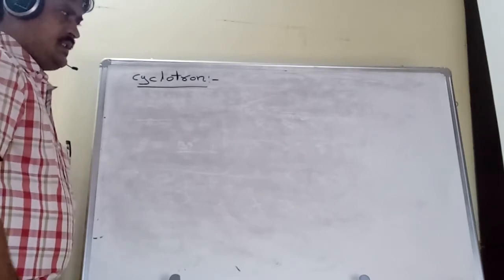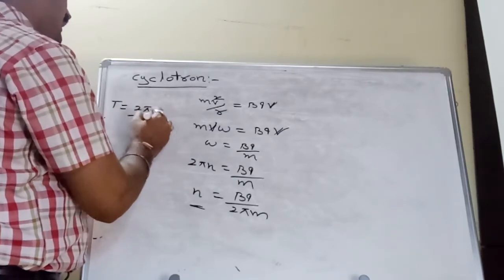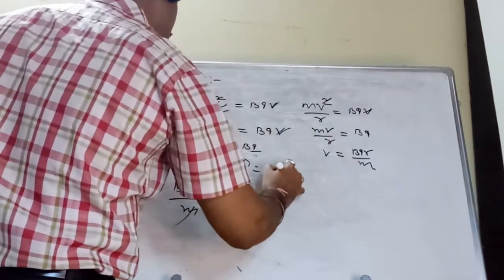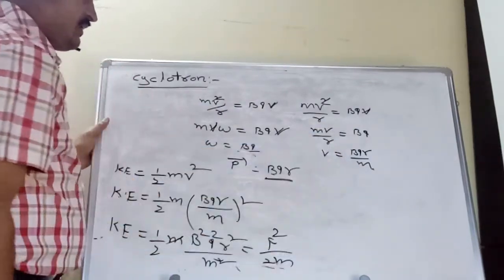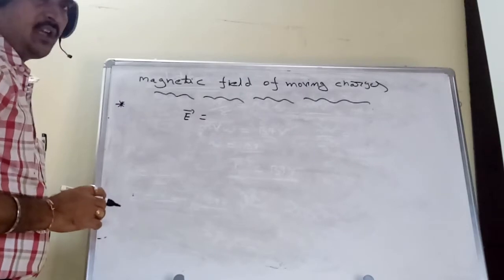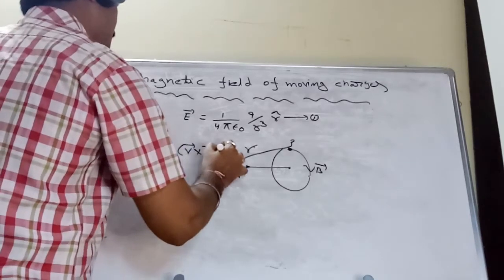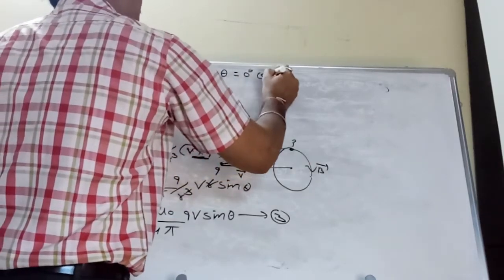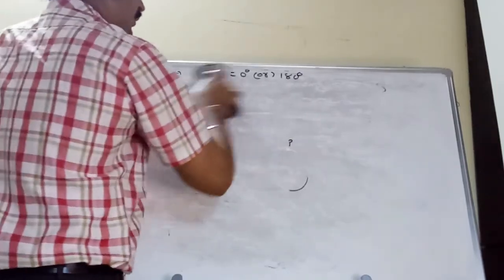Cyclotron, Magnetic Field Moving charges for IIT, NEET ENTRANCE EXAMS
cyclotron,  Magnetic field of moving charges